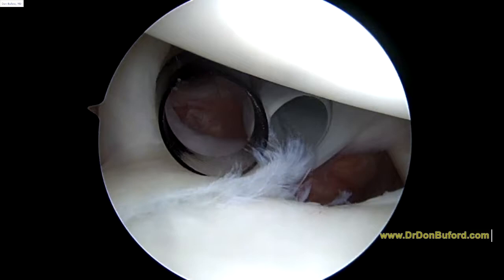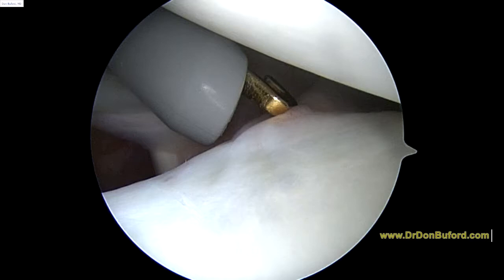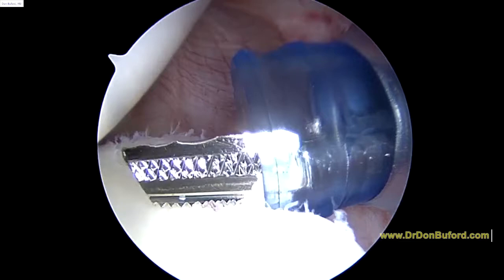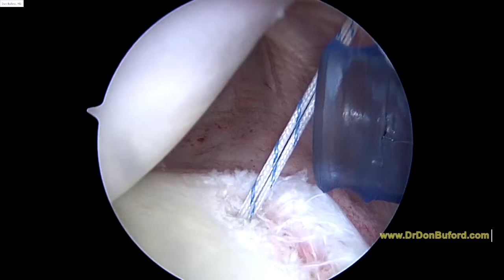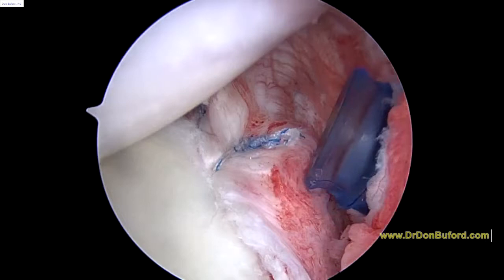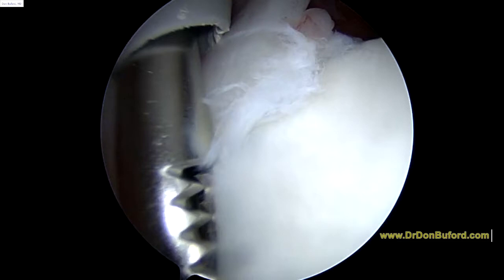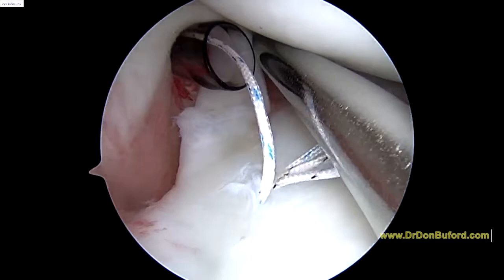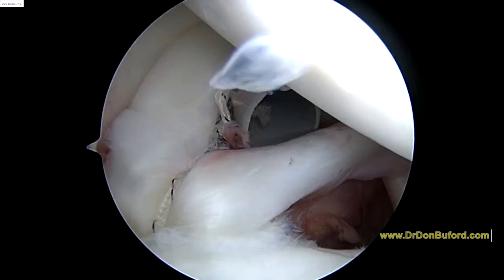Rt Shldr Post. Bankart and Type 2 SLAP 1/12/17 JM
Teenage student athlete with posterior dislocating shoulder and a type 2 SLAP lesion.